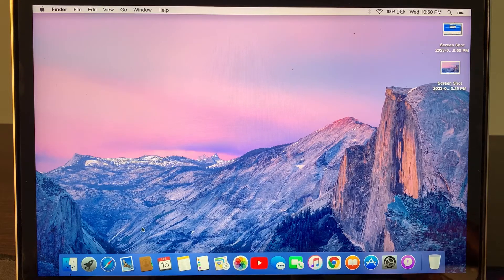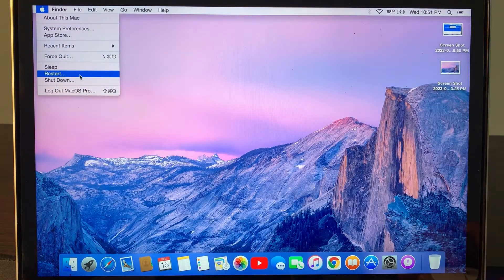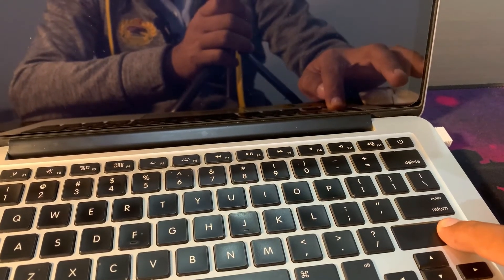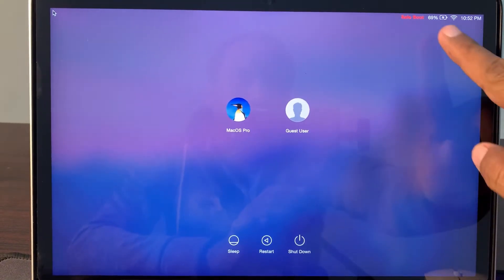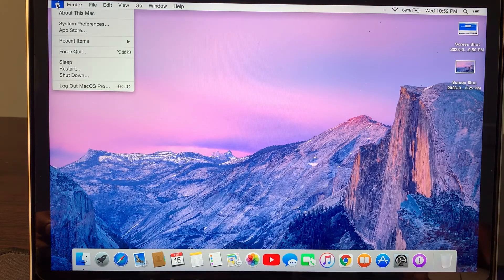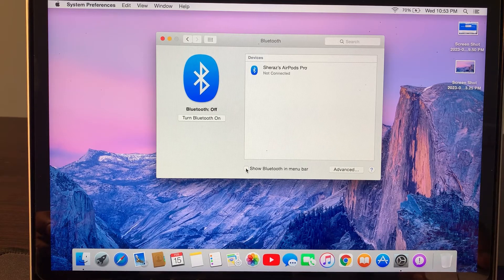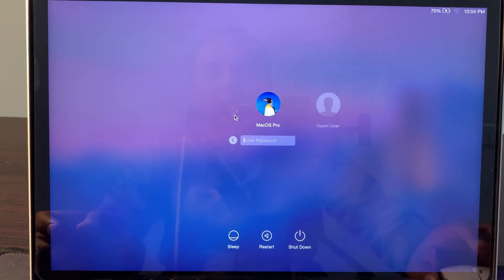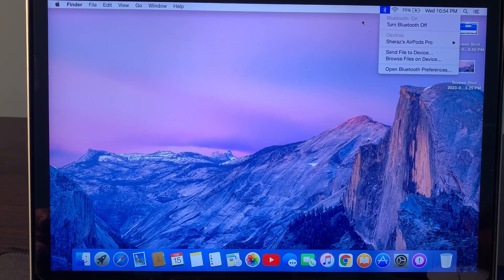Bluetooth is not available on Mac/ MacBook Pro/ Air | How to Fix Bluetooth not Available on MacBook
How to Fix Bluetooth Not Available on Mac/ MacBook Pro / MacBook Air